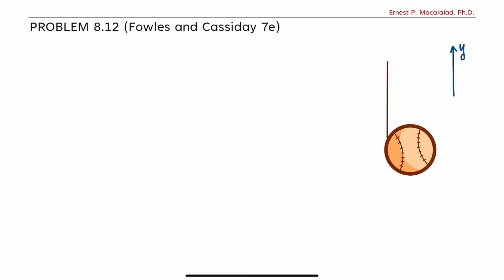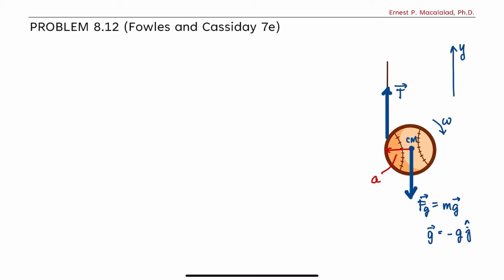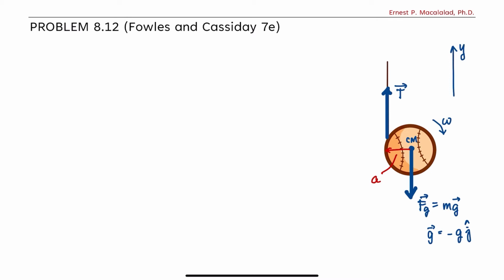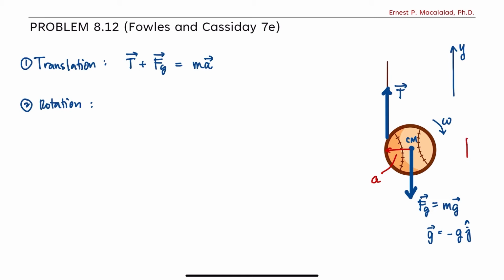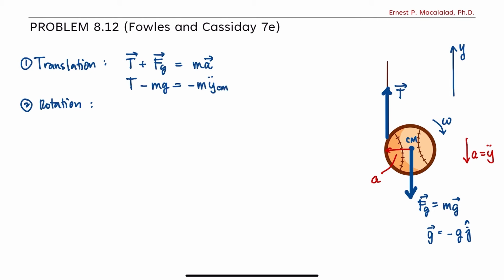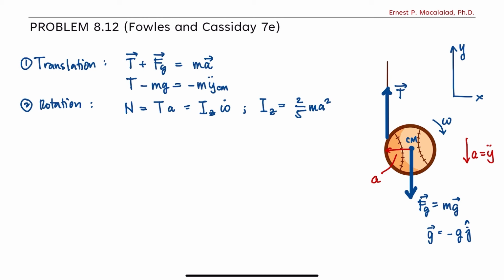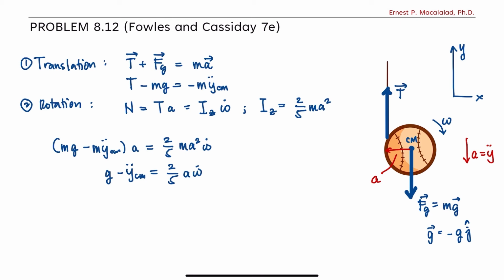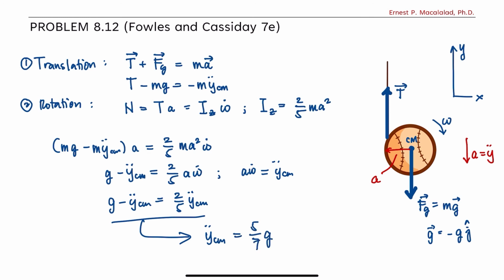Mechanics of Rigid Bodies: Fowles and Cassiday 7e Problem 8.12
THEORETICAL MECHANICS

Analytical Mechanics
7th edition
Chapter 8 Mechanics of Rigid Bodies: Planar Motion
8.6 Laminar Motion of a Rigid Body
Problem 8.12